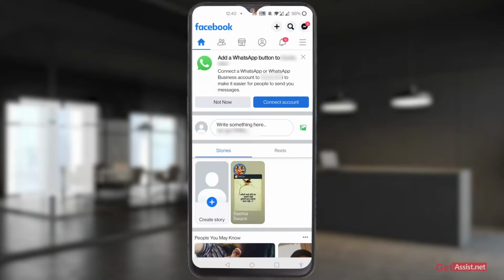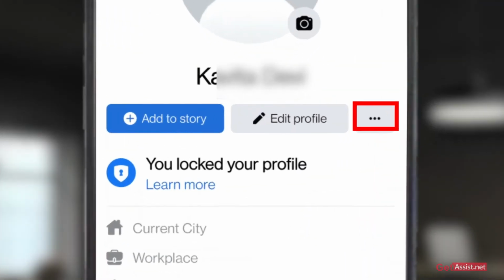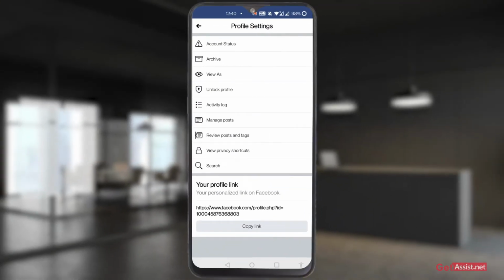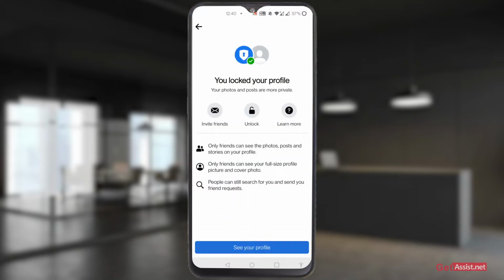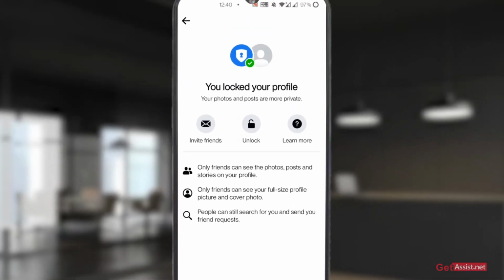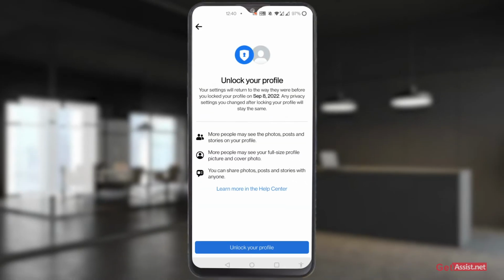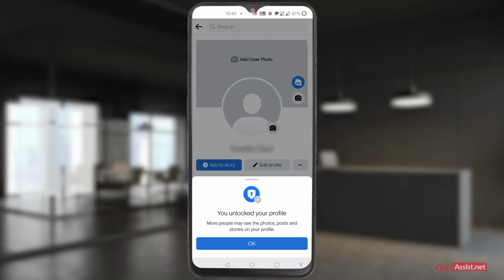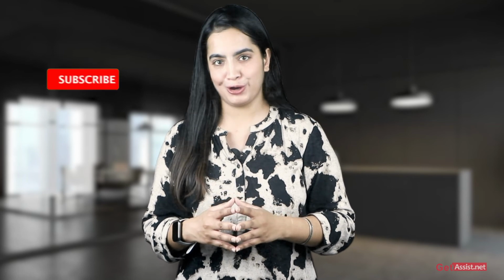How To Unlock Facebook Profile (2022) | Unlock Your Facebook Account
In this video, we'll show you how you can simply unlock your Facebook account. Watch and follow each step carefully and get your unlocked account back. We are here to assist you!

Other Queries